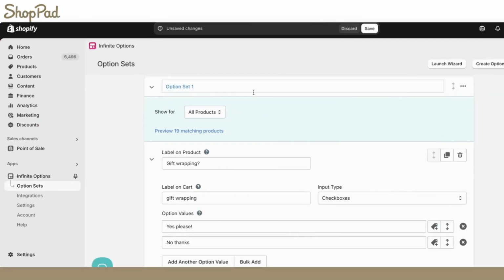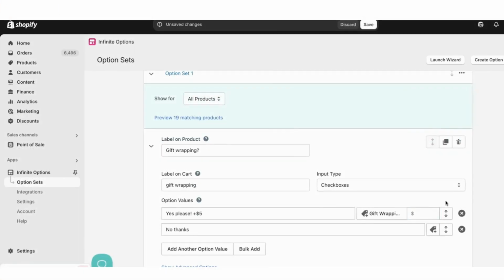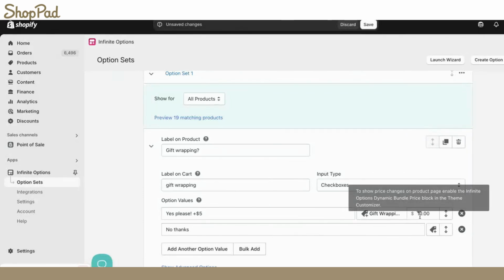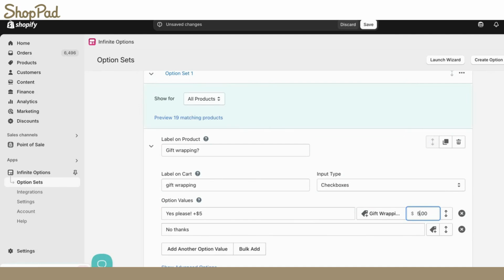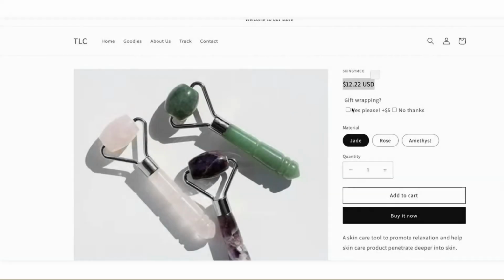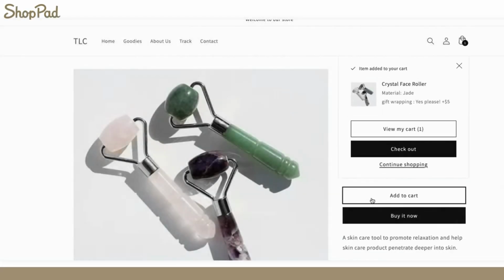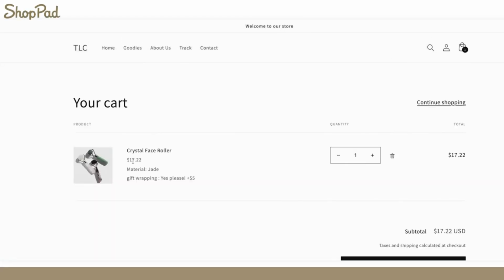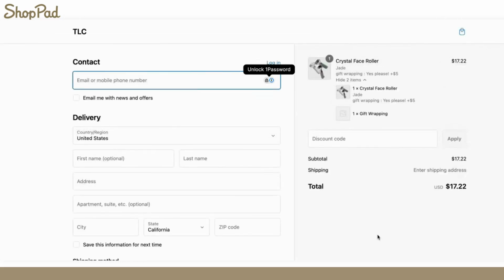Infinite Options: Native Bundling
How to set up the native bundling feature with Infinite Options